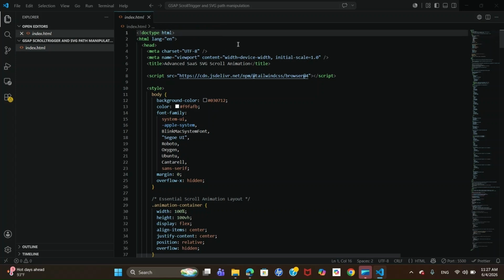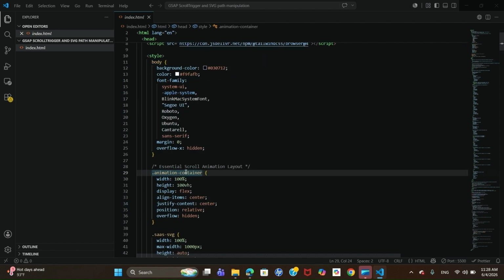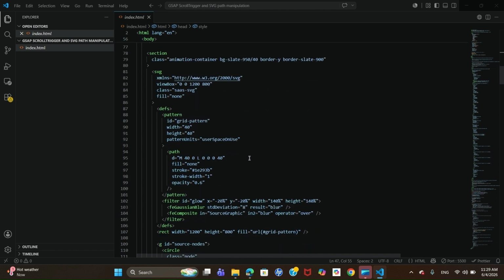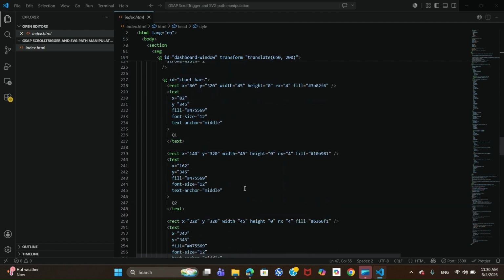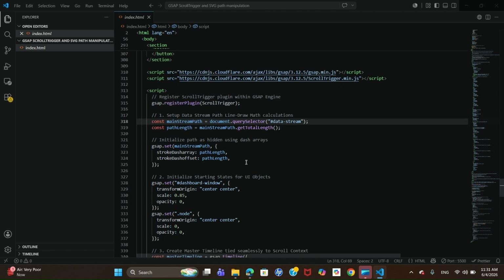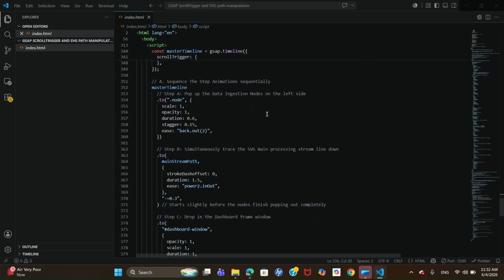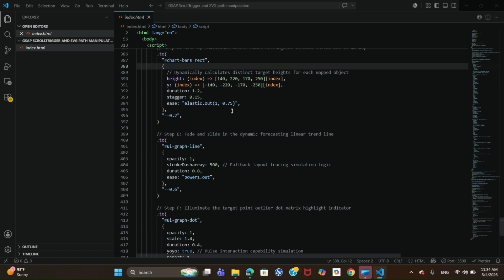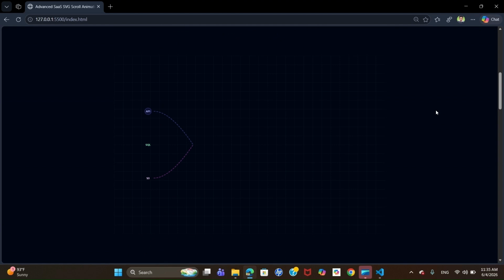Advanced SaaS Scroll Animation with GSAP ScrollTrigger & SVG from Scratch!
Want to build animations that make SaaS dashboards look
like $10,000 products? In this tutorial, you will build
a complete scroll-driven data pipeline animation using
GSAP ScrollTrigger and inline SVG — completely from scratch.

This is the exact animation technique used on modern SaaS
landing pages like Stripe, Vercel, and Linear.

What you will learn:
→ SVG path length calculations & stroke hiding tricks
→ Scrub-driven master timeline with section pinning
→ Dynamic function-based chart bar animations
→ Performance optimization using will-change property
→ Staggered node entrance with back-out easing

📌 CHAPTERS:
0:00 - Introduction
0:47 - HTML & Tailwind Setup
1:08 - CSS & Performance Optimization
1:59 - SVG Canvas Structure
2:47 - Source Nodes & Bezier Curves
3:29 - Dashboard UI Components
4:19 - GSAP ScrollTrigger Setup
4:47 - Path Calculations & Initial States
5:43 - Master Timeline & Pinning
6:26 - Node Entry Animation
6:45 - Data Stream Line Animation
7:02 - Dashboard Window Animation
7:20 - Chart Bar Animation
7:59 - Trend Line Animation
8:15 - Pulse Dot Animation
8:40 - Summary & Conclusion

🛠️ TOOLS USED:
→ GSAP & ScrollTrigger Plugin
→ Tailwind CSS via CDN
→ Inline SVG Layering

engineering tutorials!